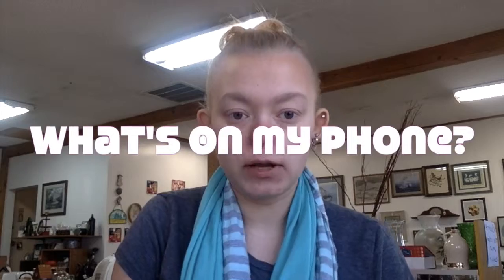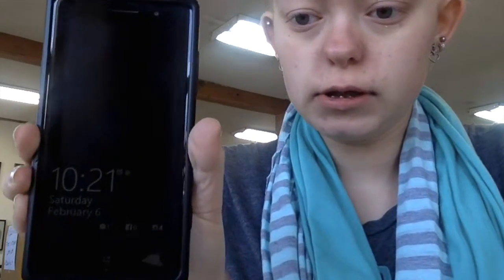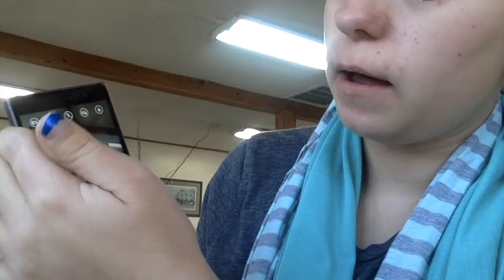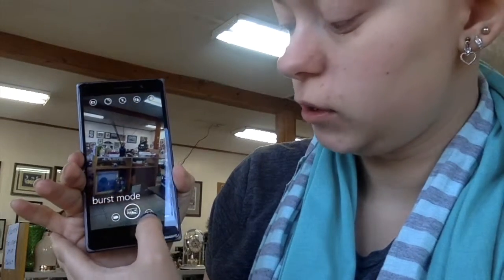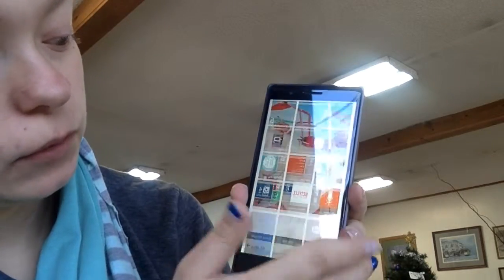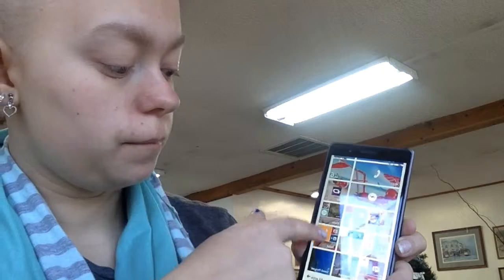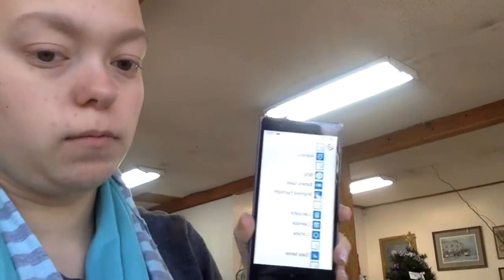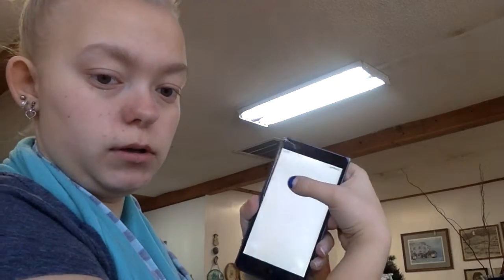Blondie Chic | What's on my phone?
In this video, I show you guys what's on my phone!